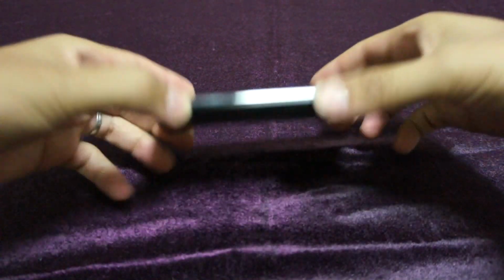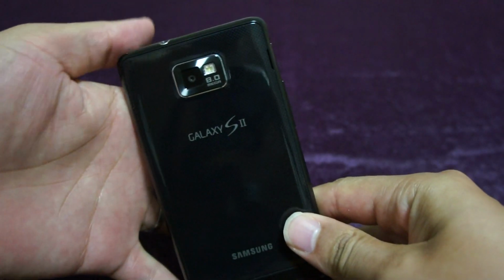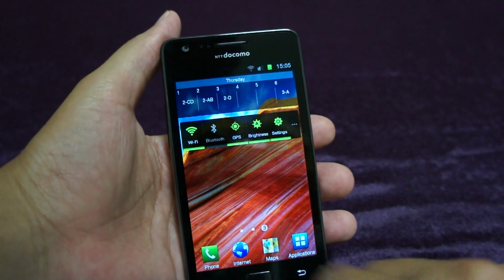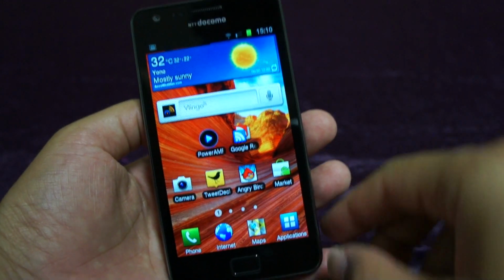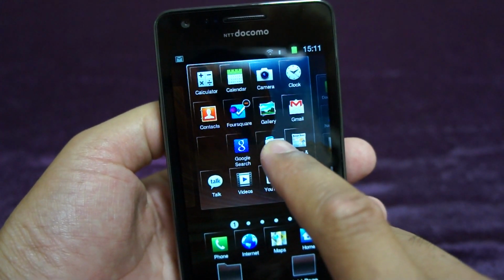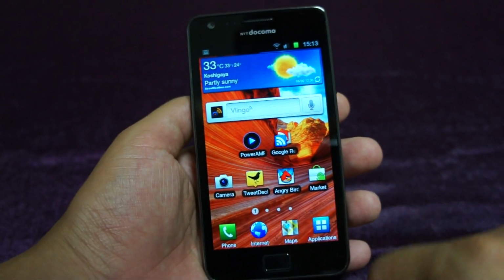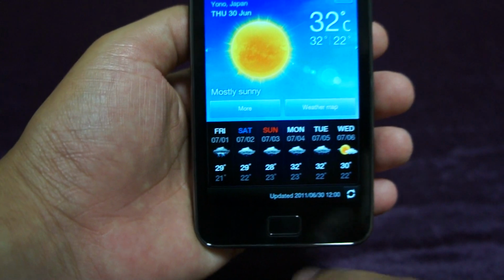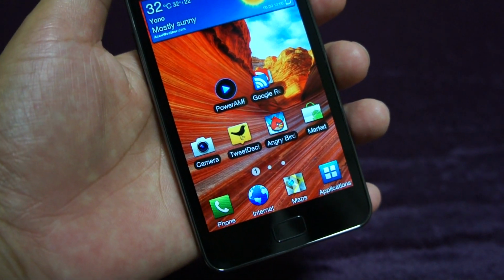SC-02C: General Waffle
I bang on about the new SC-02C for a few minutes to give you a feel for what this phone is like to use and some features of the Touchwiz 4 UI.

Also, you can have 7 home screens and not 6.